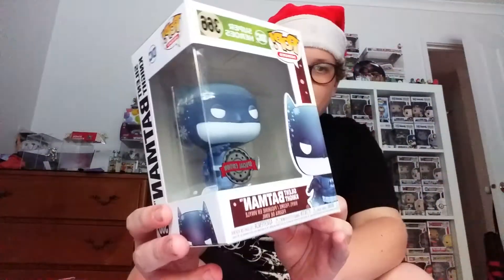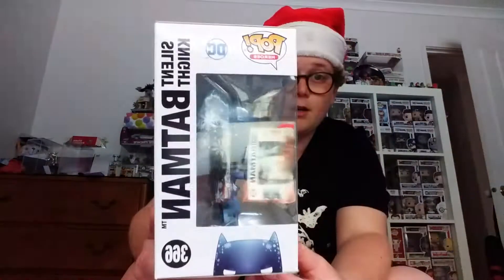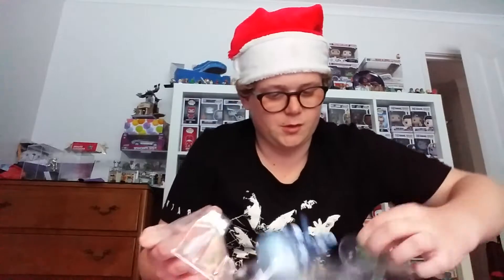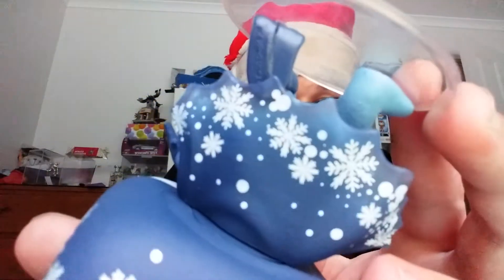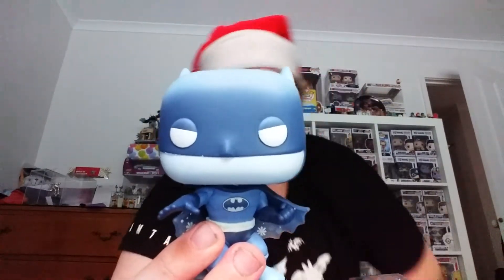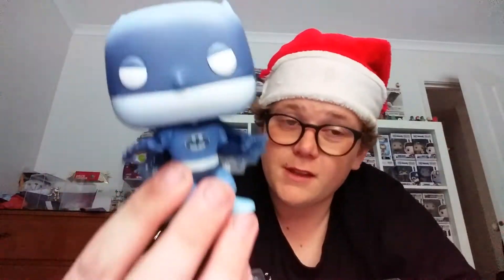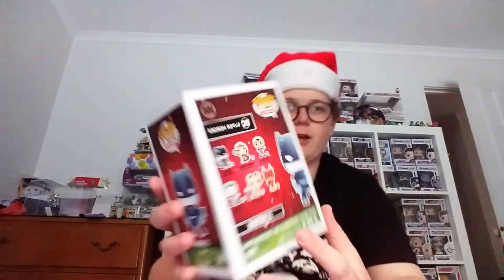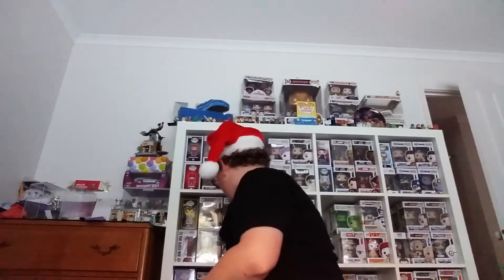Slight Knight Batman Funko Pop Review